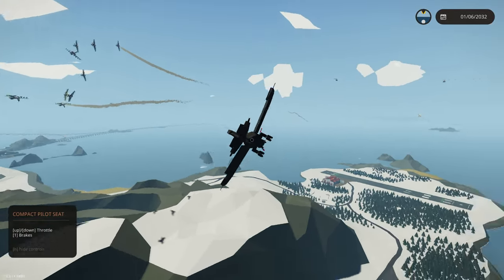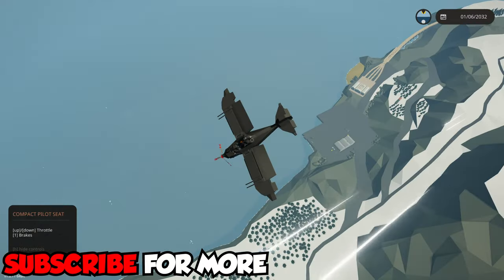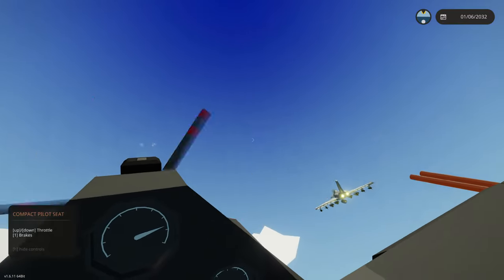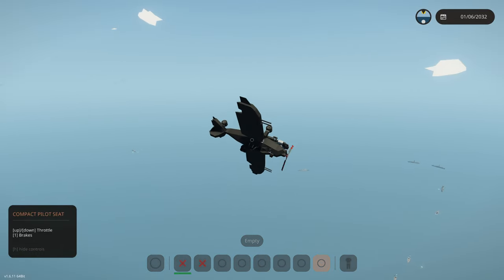PLANE BUILD CHALLENGE UPDATE!! - Stormworks Plane Crash - Stormworks Weapons DLC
Today we talk EVEN more about the first Build Challenge I've ever held!! I have extended the time this build challenge is lasting! (JAN 15) You can join by building a plane and joining the discord to post its workshop page! Hope yall enjoy this challenge!

If You Enjoyed this Video Check out some of these other Videos like GIANT AIRBASE TAKEN DOWN BY AIR DEFENSE!! - Stormworks Top Creations, GIANT UNSINKABLE STEAMSHIP! - Stormworks Top Community Creations, KRAKEN SINKS GIANT TANKER SHIP - Stormworks Sinking Ship Survival, BLACK HOLE GENERATOR! - Stormworks Build And Rescue Creations

Who Is StormTrail?
Hi My Name is StormTrail And I play Stormworks Just Like Some other Cool Youtubers Like Camodo Gaming, Frantic, SpyCakes And Endoskull Gaming!

Take to the sea, land or sky in your newly created vehicle. Navigate through over 15,000 square kilometers of ocean and islands in an amazingly dynamic world.

Interested?
Check it out here!!